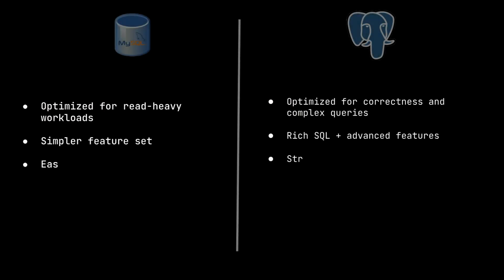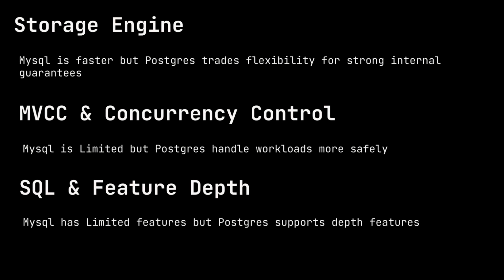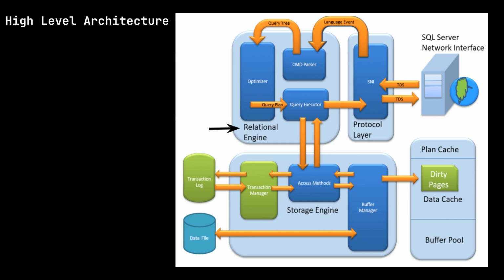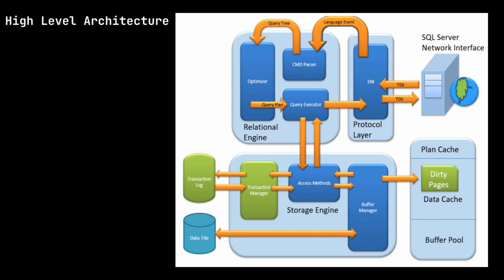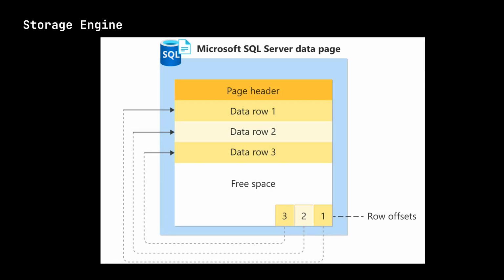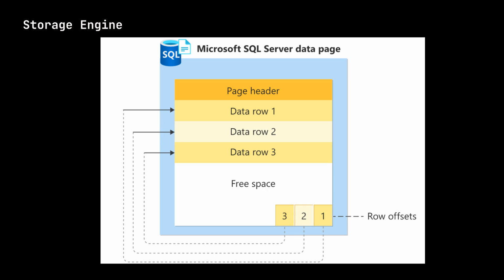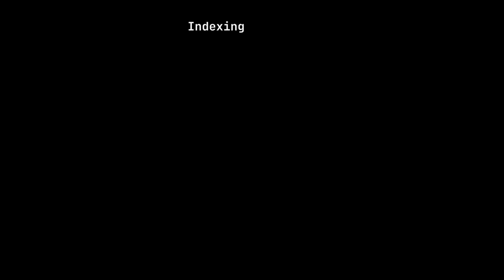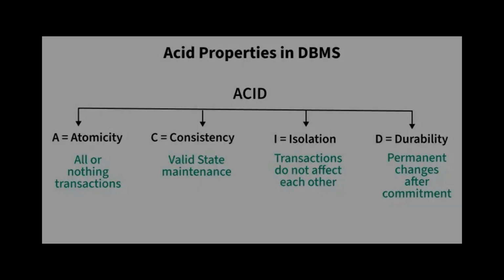System Design of Relational Databases | How SQL Databases Actually Work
Relational databases power some of the most critical systems in the world — from banking and payments to authentication and messaging platforms.
In this video, we break down the system design of relational databases and explain how SQL databases actually work internally.

Instead of focusing on syntax or tutorials, this video explains the engineering decisions behind relational databases — including storage engines, indexing, transactions, and scaling limits.
If you are preparing for backend roles, system design interviews, or want to understand databases beyond CRUD, this video is for you.

⏱️ Timestamps

0:47 – Difference between MySQL and PostgreSQL
1:18 – What and when to choose the right database
1:31 – High-level relational database architecture
3:26 – Storage engine design (pages, buffer pool, disk I/O)
5:08 – Indexing and why B+ Trees exist
5:28 – ACID properties and transaction internals
5:48 – Scaling relational databases (vertical, replicas, sharding limits)
6:06 – Outro and key takeaways

Why relational databases prioritize correctness over scalability
How SQL queries move through parser → optimizer → executor
Why databases store pages, not rows
How B+ Trees enable efficient indexing
How transactions, WAL, and ACID guarantee safety
Why horizontal scaling is hard for relational systems

Backend engineers
Anyone using MySQL or PostgreSQL without understanding internals